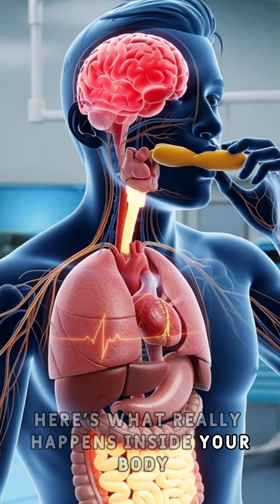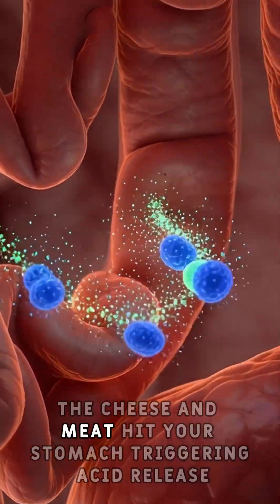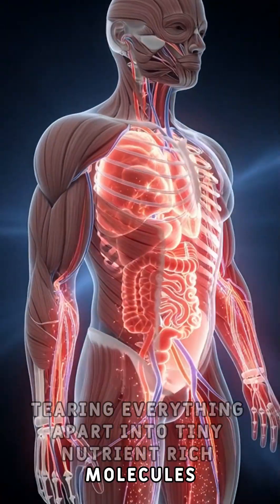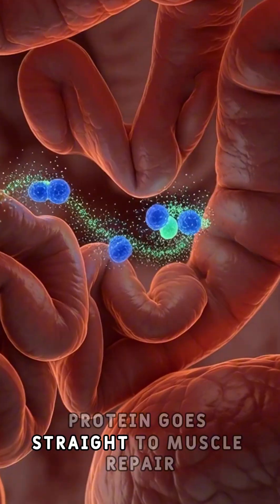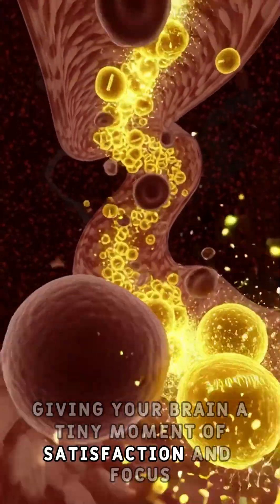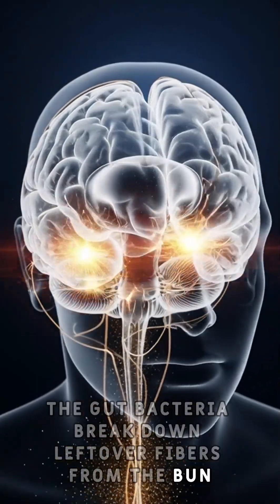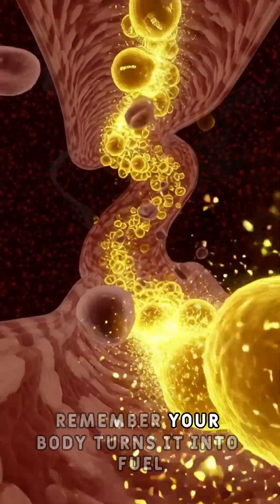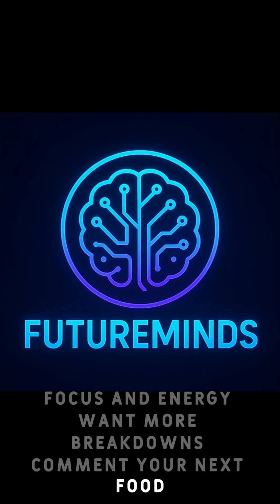🔥HOTDOG gives you 🫵 HIDDEN benefits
This video explains what happens inside your body when you eat a cheese hotdog, step-by-step, using cinematic anatomical visuals. Learn how your stomach digests a cheese hotdog, how your intestines absorb nutrients, and the hidden health benefits you never expected — including energy boosts, brain activation, muscle response, and gut microbiome effects. Perfect for viewers who love food science, health videos, digestion breakdowns, anatomy content, and viral educational shorts.